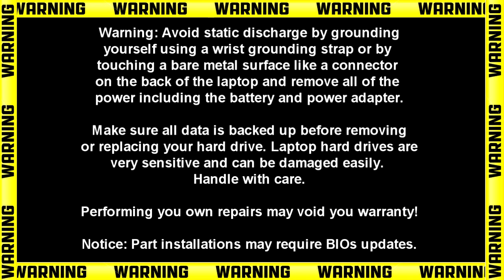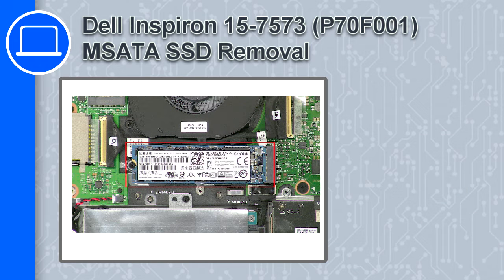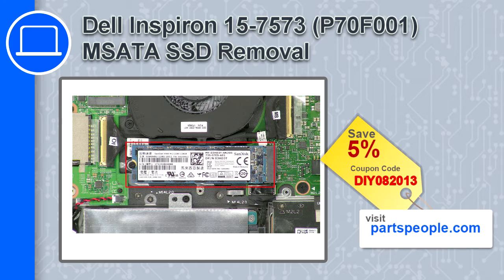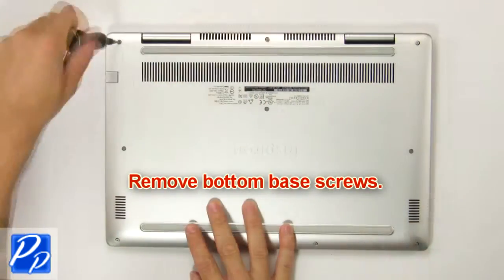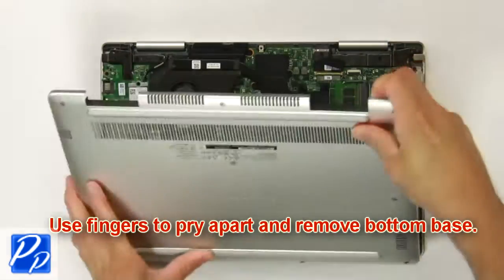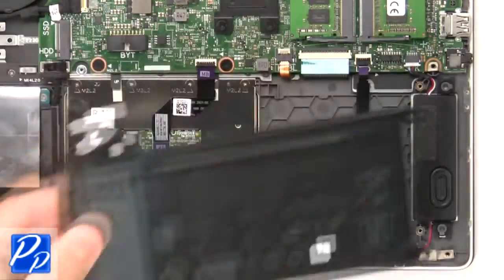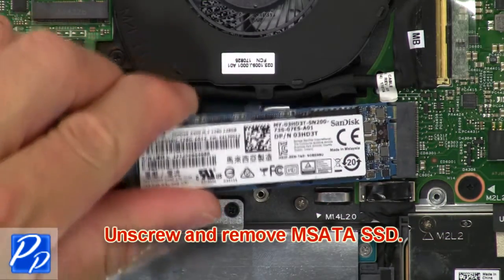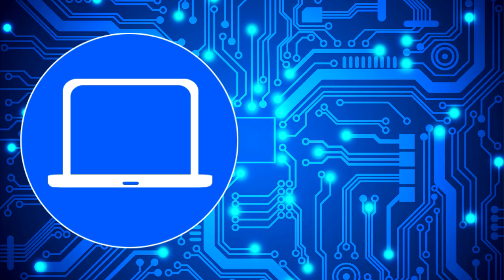Dell Inspiron 15-7573 (P70F001) MSATA SSD How-To Video Tutorial